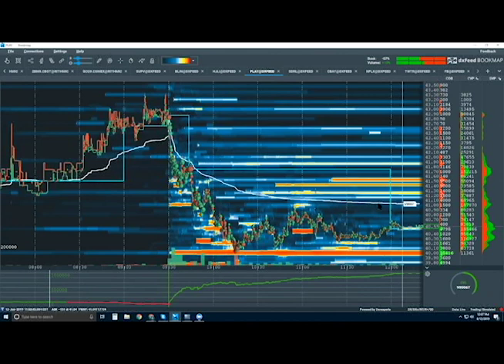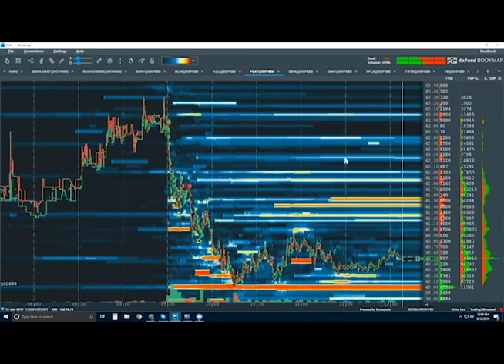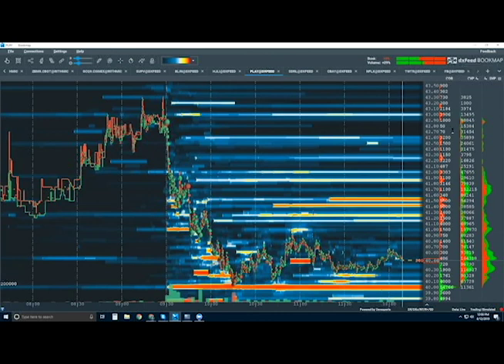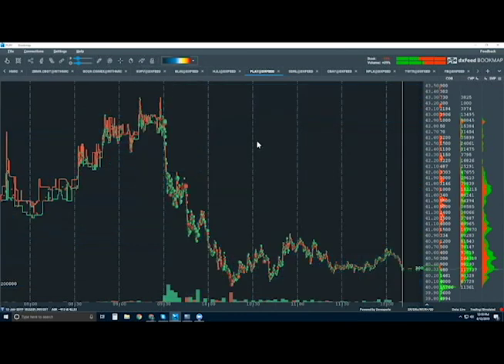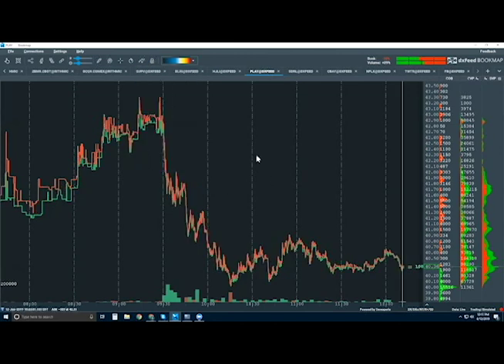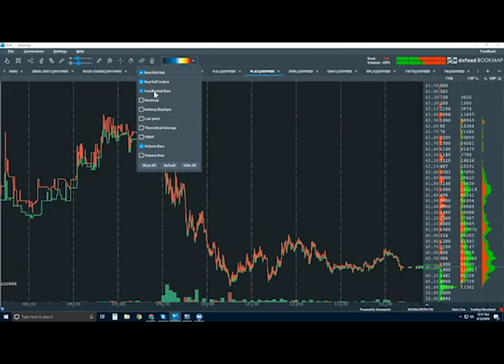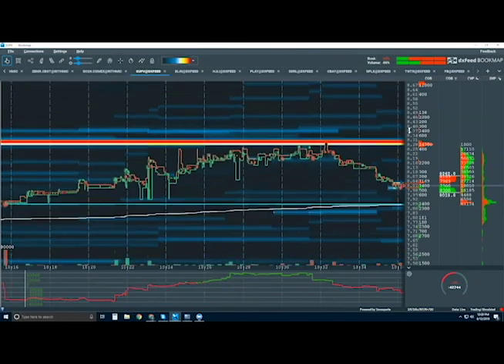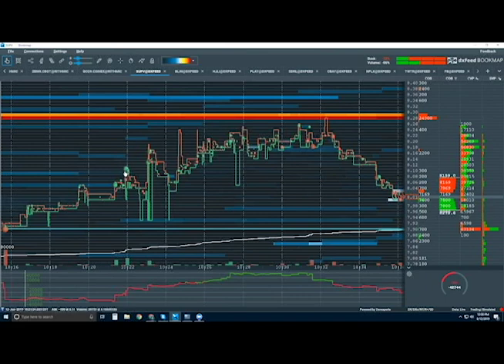Level 4 Trading for Pro's